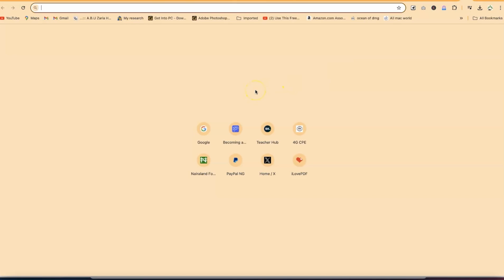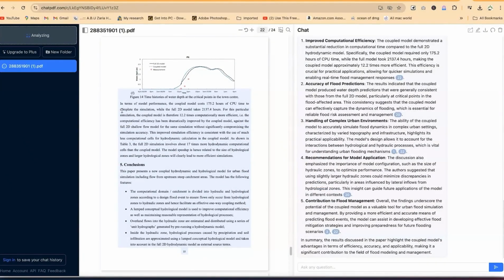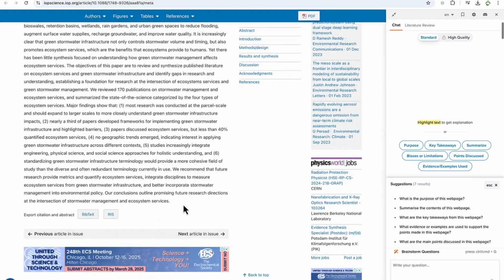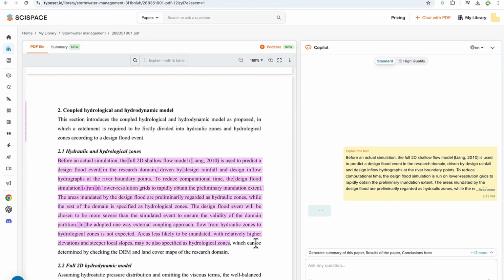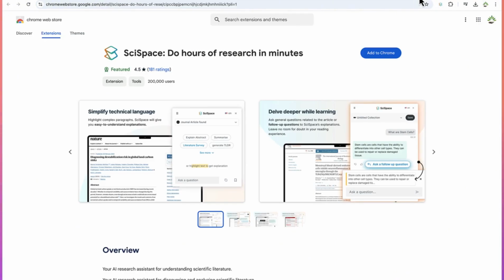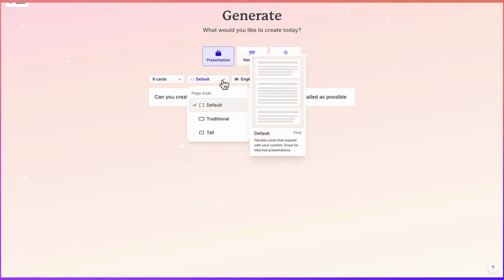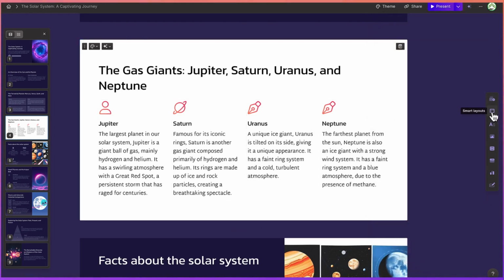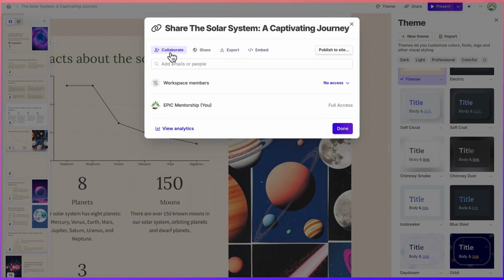Top 3 AI Tools for Students & Researchers in 2025 | ChatPDF, SciSpace AI & Gamma AI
🚀 Unlock your productivity with these 3 powerful AI tools designed for students and researchers in 2025!
Timestamps:
0:00 Introduction
0:26 ChatPDF: Interact with research papers and PDFs like a pro.
8:15 SciSpace AI: Simplify academic writing and research with AI-powered insights.
24:54 Gamma AI: Create stunning presentations effortlessly.
38:51 Conclusion
This tutorial dives into how each tool works, their unique features, and how they can save time while improving the quality of your work. Perfect for students, researchers, and professionals looking for smarter ways to work! 💡🎓

Watch now and discover how these AI tools can transform your study and research journey.